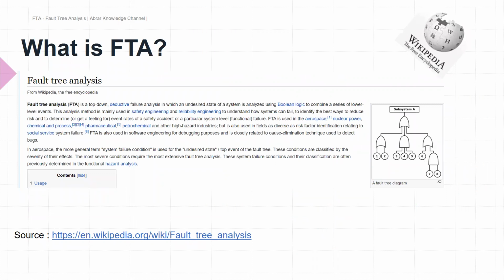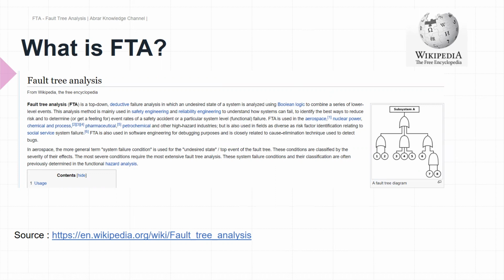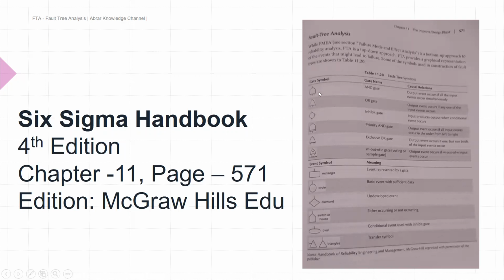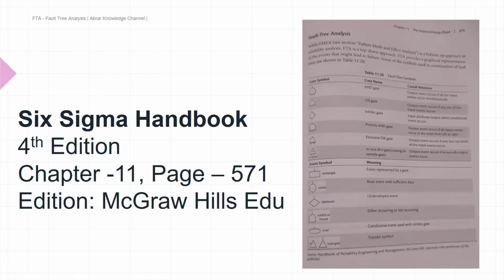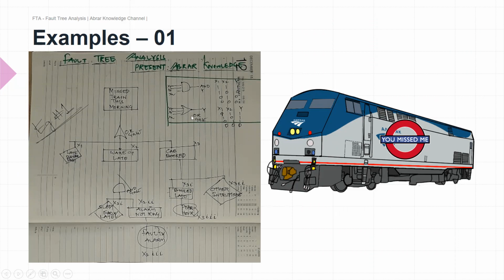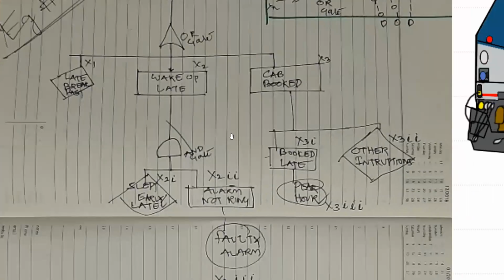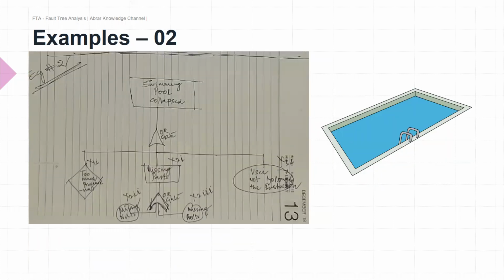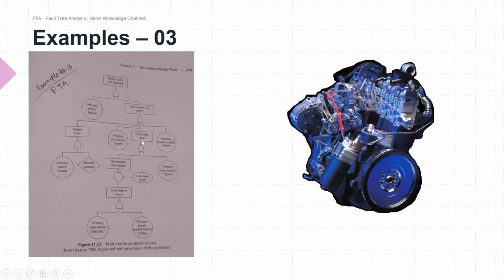Fault Tree Analysis Explained with 3 Examples - Simplest Explanation Ever | FTA Illustrated| HD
Fault tree analysis (FTA) is a top-down, deductive failure analysis in which an undesired state of a system is analyzed using Boolean logic to combine a series of lower-level events. This analysis method is mainly used in safety engineering and reliability engineering to understand how systems can fail, to identify the best ways to reduce risk and to determine (or get a feeling for) event rates of a safety accident or a particular system level (functional) failure. FTA is used in the aerospace,[1] nuclear power, chemical and process,[2][3][4] pharmaceutical,[5] petrochemical and other high-hazard industries; but is also used in fields as diverse as risk factor identification relating to social service system failure.[6] FTA is also used in software engineering for debugging purposes and is closely related to cause-elimination technique used to detect bugs.